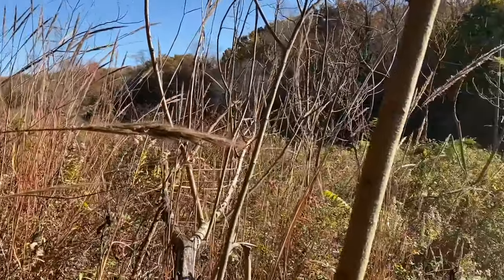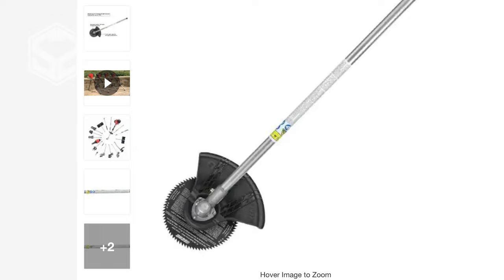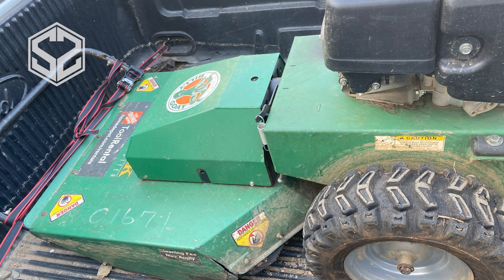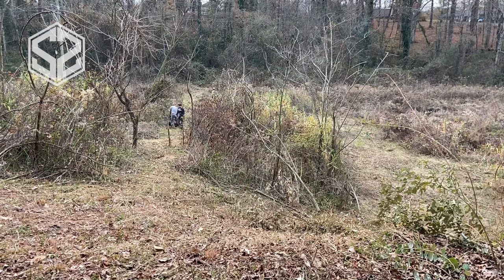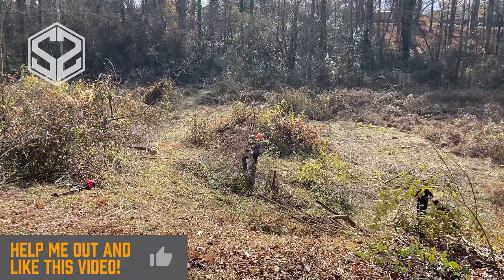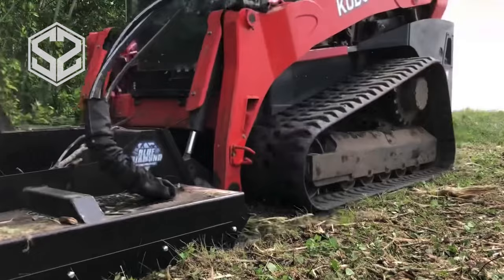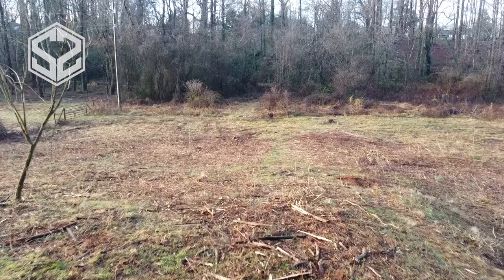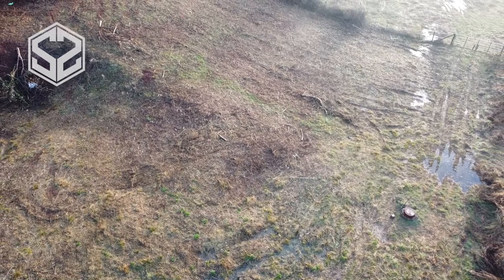Clearing Overgrown Land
In this video, I will be clearing close to an acre of thickly overgrown land. Watch the video to see how I turn this unusable overgrown piece of property into a useful feild.